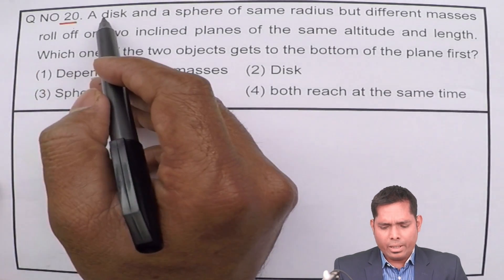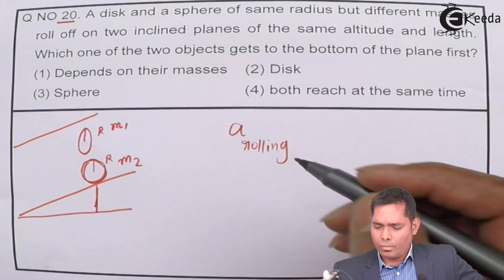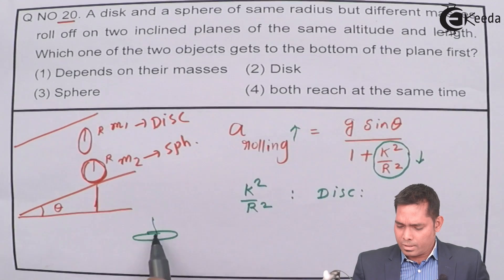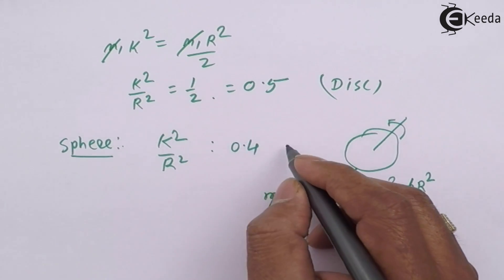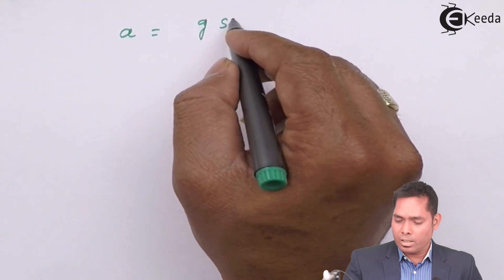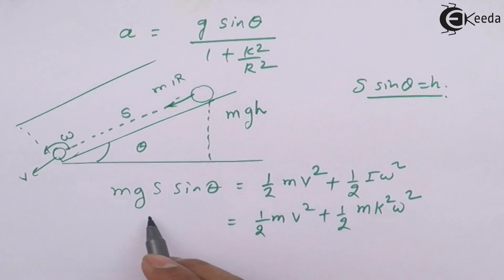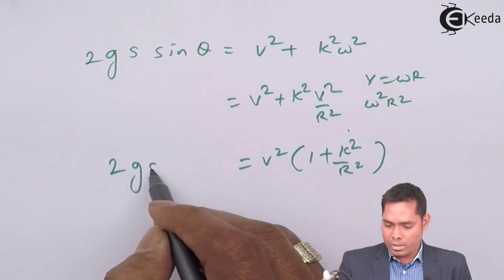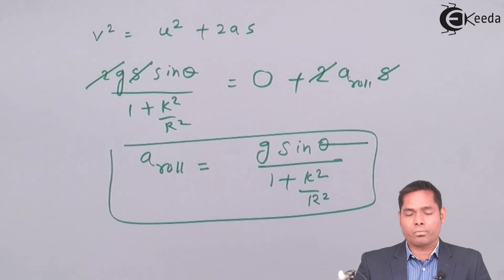NEET 2016 Physics Paper Solution - Question 20 - NEET Physics Paper Video Solution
Happy Learning : )